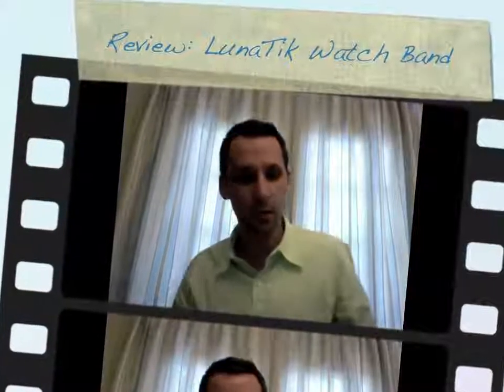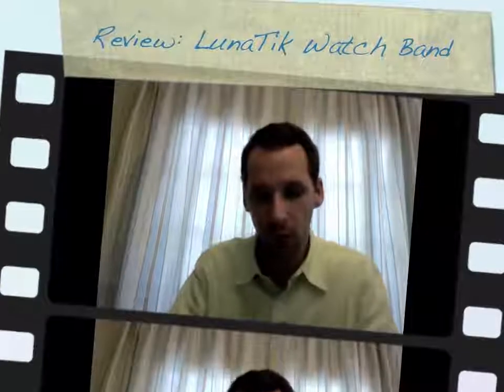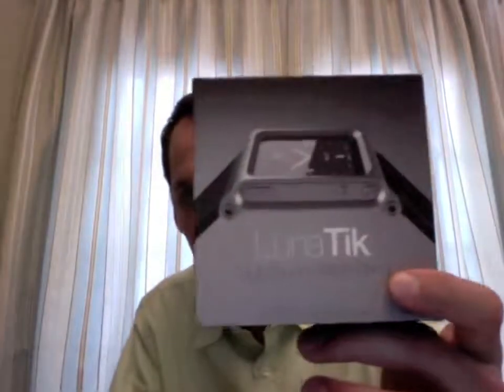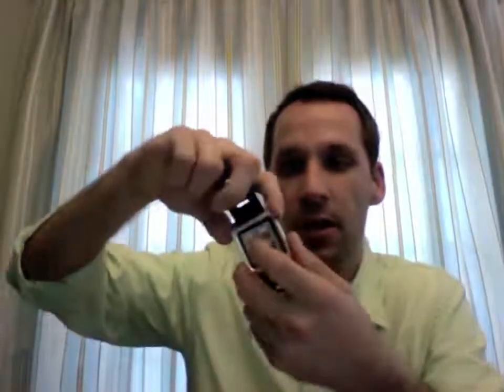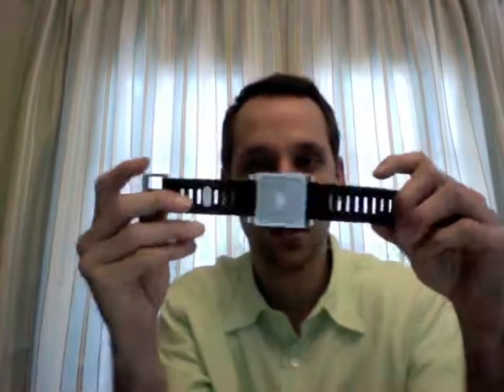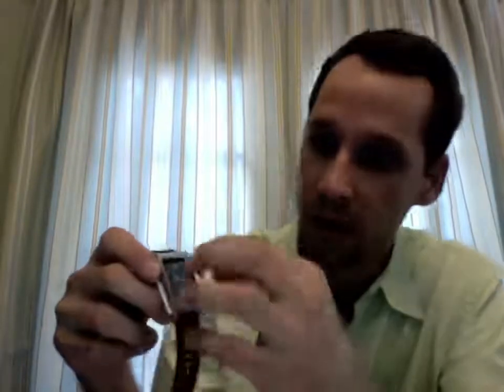Review of LunaTik multi-touch watch band for the Apple iPod Nano 6th generation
This video reviews the LunaTik multi-touch watch band for the Apple iPod nano 6th generation iPod.